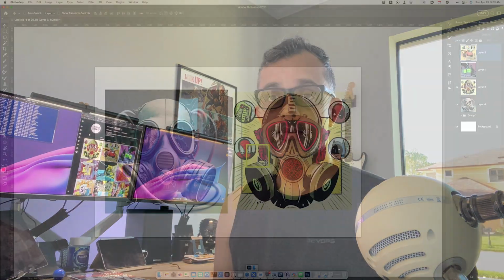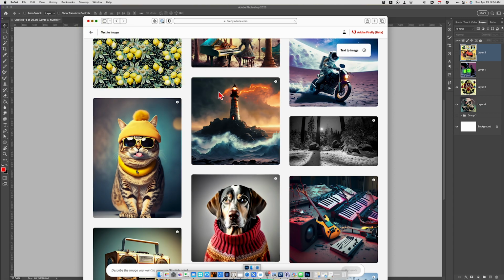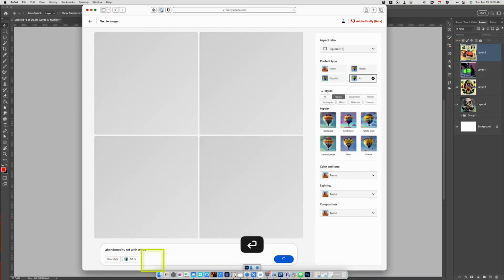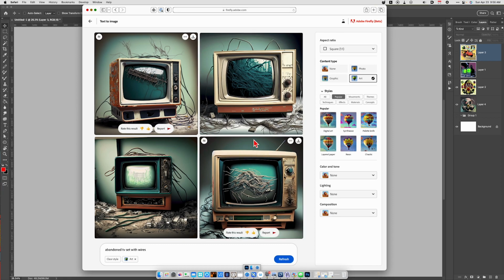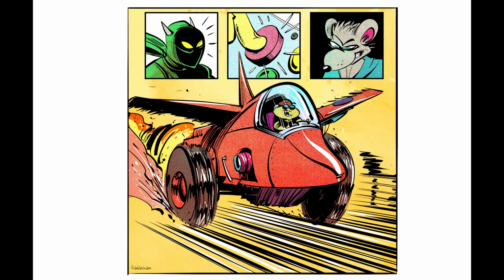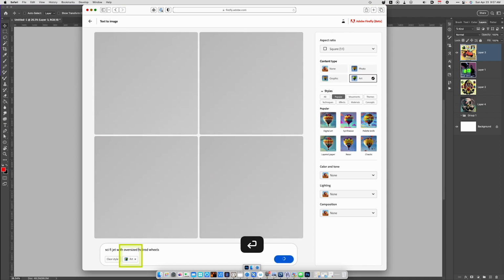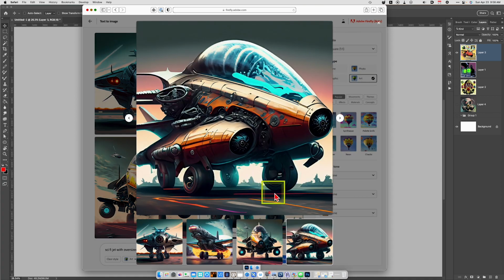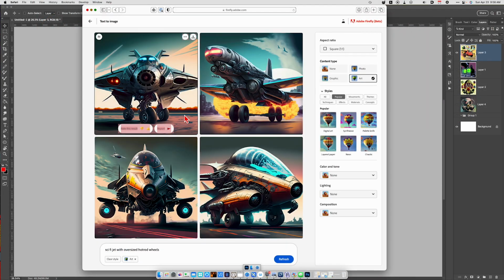Dont Fear Ai Art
In this video, we will look at the potential of Ai art for digital artists. Is it all bad? I don't think so. Join me as we explore this interesting new tool and how we can leverage it to fuel our own creativity.